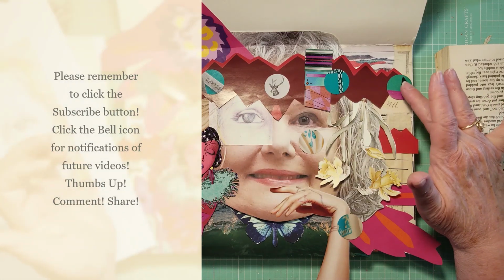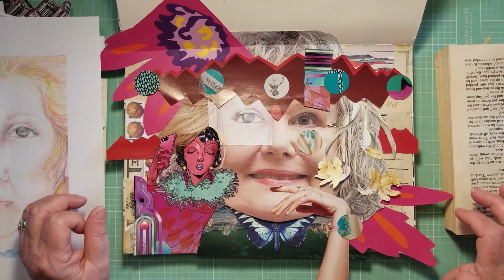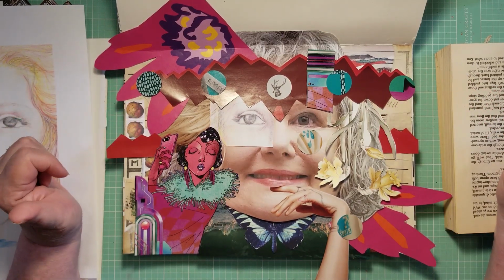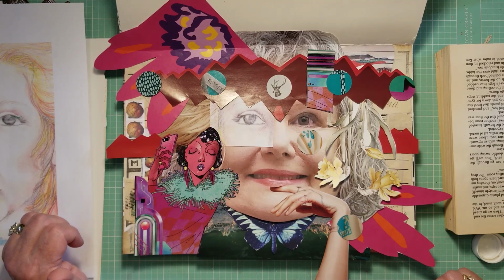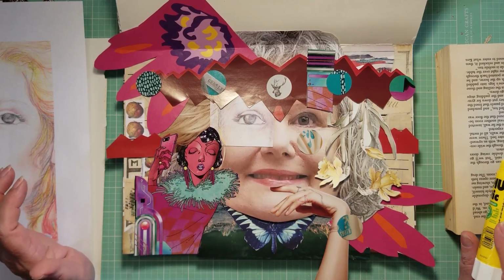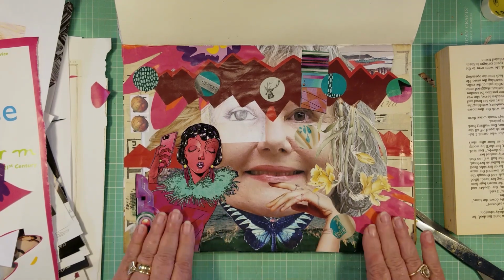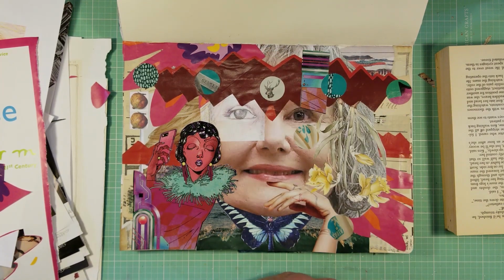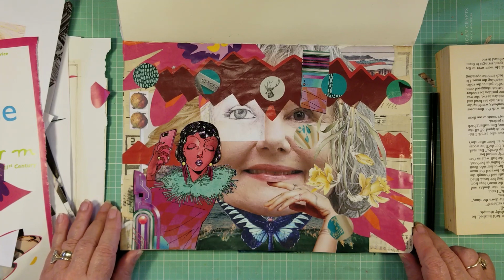Collage #7| Mindful Monday |Self Portrait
In today's video, Linda Carol introduces the seventh video in a collage art journal series called, Mindful Monday. Using quotes, images, and prompts, you will be guided through a collage process that supports mindfulness, manifestation, and play. Today we're creating a self-portrait in a narrative style filled with bright colors and symbols

I invite you to join my NEW Facebook Group where you can post examples of your artwork, make comments, support and mentor others, see sneak peeks, and find FREE files to download for your artwork!